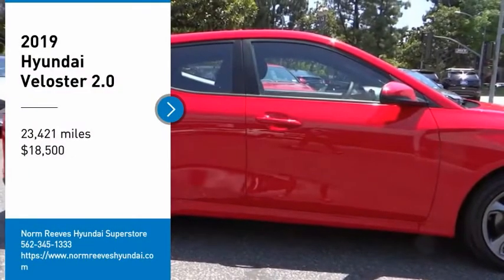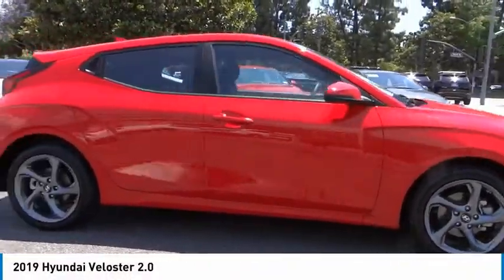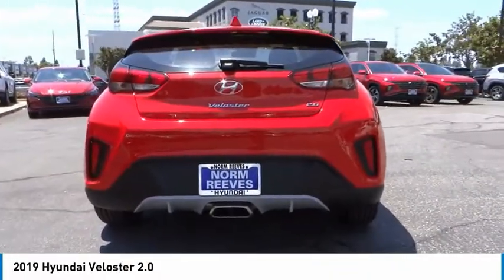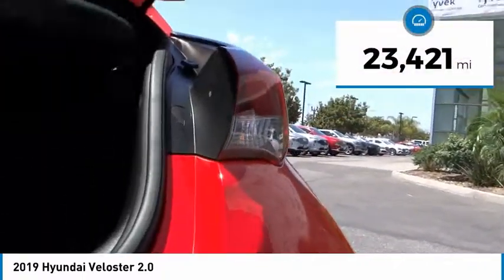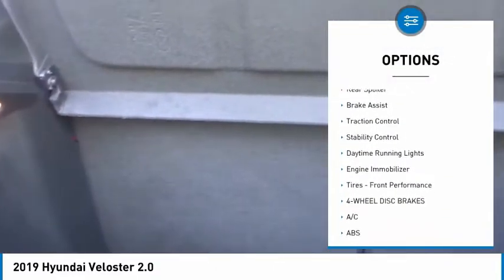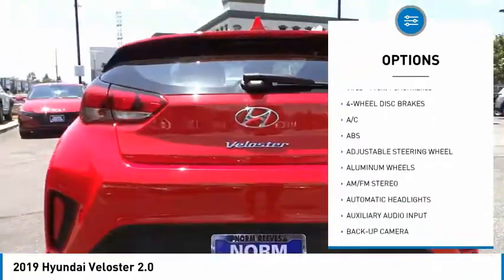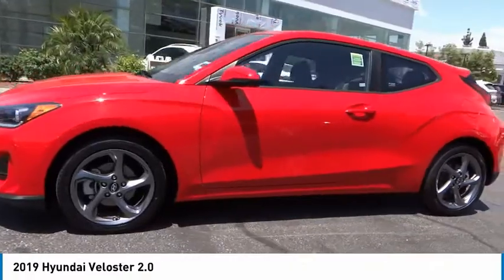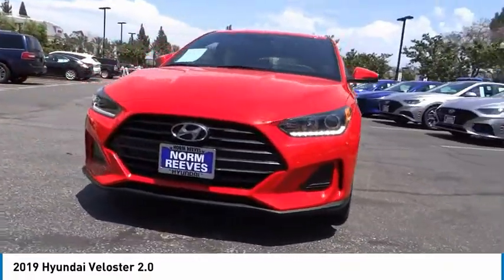2019 Hyundai Veloster Cerritos INFINITI - KU006345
CERRITOS INFINITI PROUDLY SERVING ORANGE COUNTY, CERRITOS, ARTESIA, LAKEWOOD, BELLFLOWER, BUENA PARK, LONG BEACH, AND SURROUNDING SOUTHERN CALIFORNIA LOCATIONS. THIS RACING RED 2019 Hyundai VELOSTER IS EQUIPPED WITH A 2.0L 4-Cylinder MPI DOHC, AUTOMATIC TRANSMISSION, AND RECEIVES AN ESTIMATED 27 City/34 Hwy MPG. OR VISIT US AT 11011 EAST SOUTH ST. CERRITOS, CA 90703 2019 Hyundai VELOSTER 2.0 ***HYUNDAI CERTIFIED PRE-OWNED*** ***ONE OWNER... LIKE NEW... APPLE CAR PLAY / ANDROID AUTO... BACK-UP CAMERA AND MUCH MORE*** Certified. Racing Red 2019 Hyundai Veloster 2.0 FWD 6-Speed Automatic with Shiftronic 2.0L 4-Cylinder MPI DOHC Recent Arrival! Odometer is 3807 miles below market average! 27/34 City/Highway MPG Hyundai Certified Pre-Owned Details: * Includes 10-year/Unlimited mileage Roadside Assistance with Rental Car and Trip Interruption Reimbursement; Please see dealers for specific vehicle eligibility requirements. 10-Year/100,000 Mile Hybrid/EV Battery Warranty * Limited Warranty: 60 Month/60,000 Mile (whichever comes first) from original in-service date * Powertrain Limited Warranty: 120 Month/100,000 Mile (whichever comes first) from original in-service date * Warranty Deductible: $50 * 173+ Point Inspection * Roadside Assistance * Vehicle History Awards: * 2019 KBB.com Our 10 Most Awarded Cars of 2019 * 2019 KBB.com 10 Coolest New Cars Under $20,000 * 2019 KBB.com 10 Favorite New-for-2019 Cars Stock #: KU006345 | VIN: KMHTG6AFXKU006345 | 2019 Hyundai Veloster 2.0 TIRE PRESSURE MONITOR CRUISE CONTROL SECURITY SYSTEM Norm Reeves Hyundai Superstore